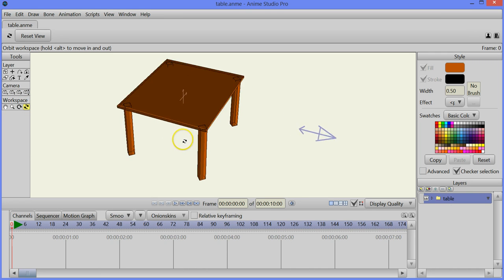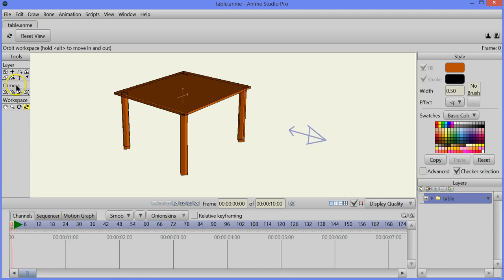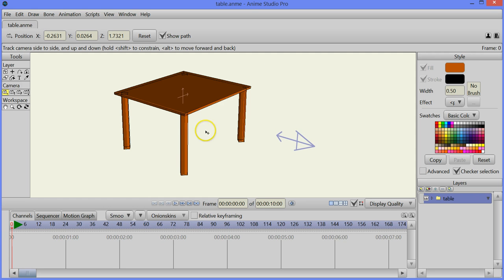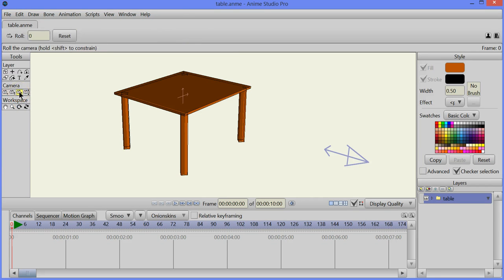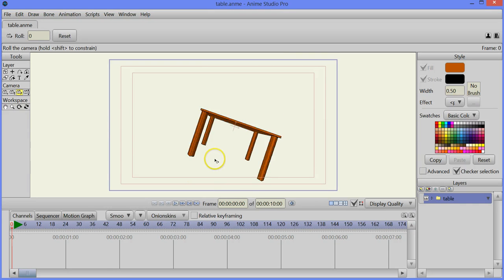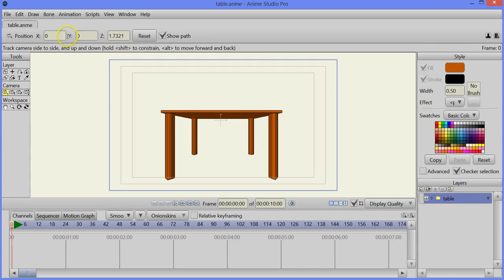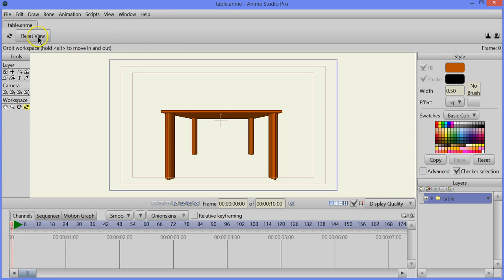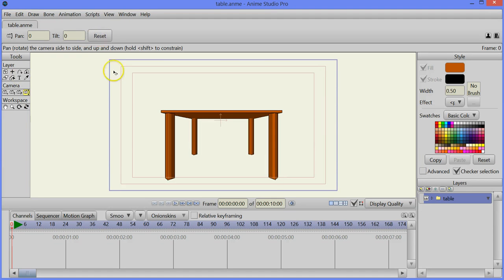DMA 211 Camera Tool - Demo, AS ver. 10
Camera Tool - Demo. A.S. ver. 10.